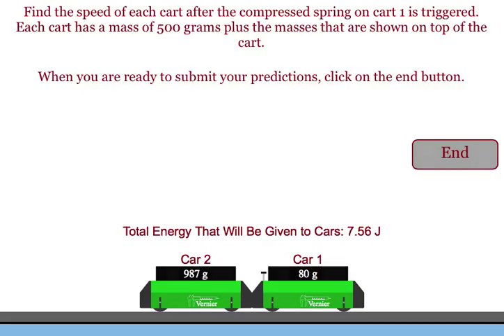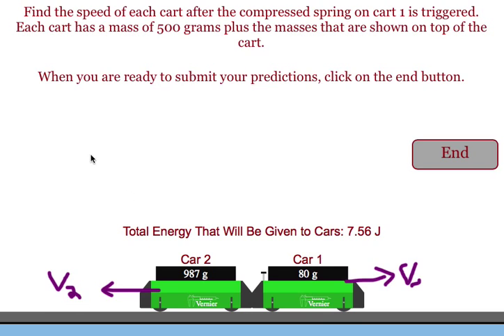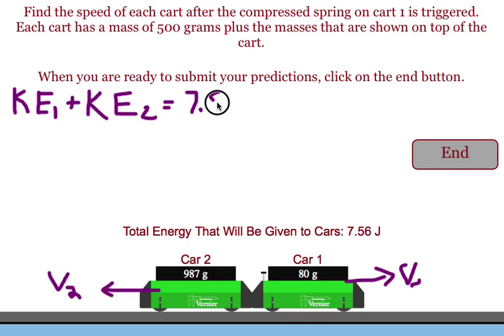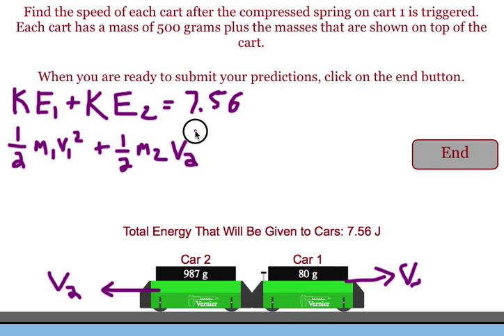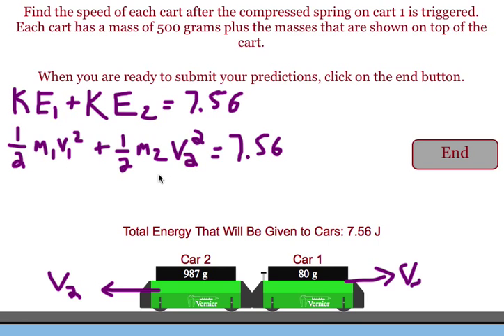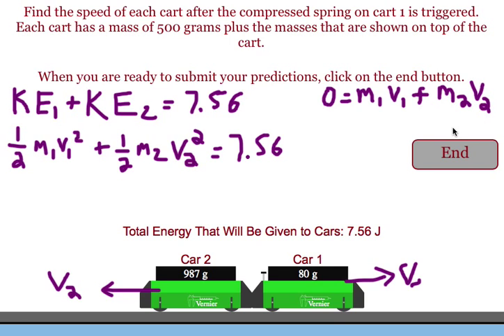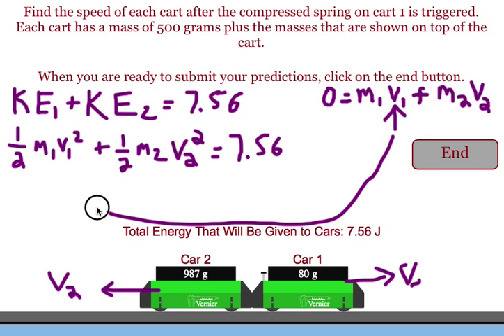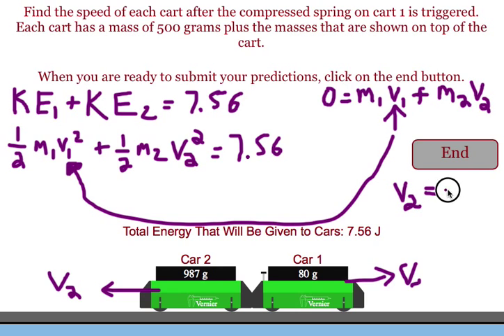Energy/Momentum Conservation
This video gives a brief overview of how to solve for the velocity of both cars after separation when the total energy is known